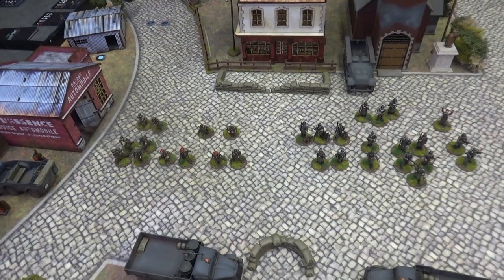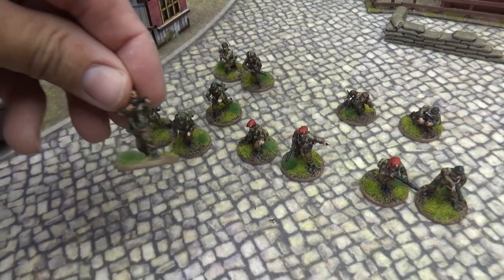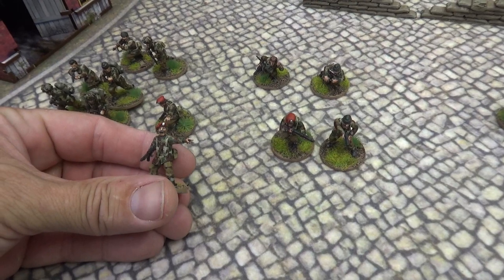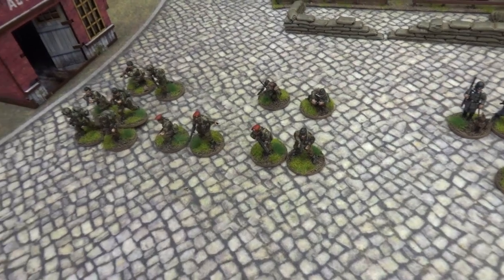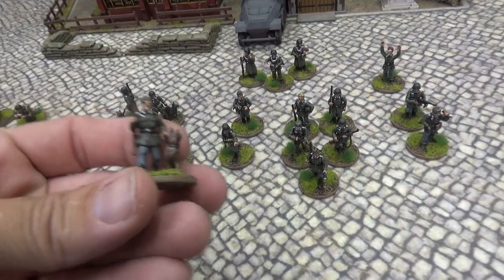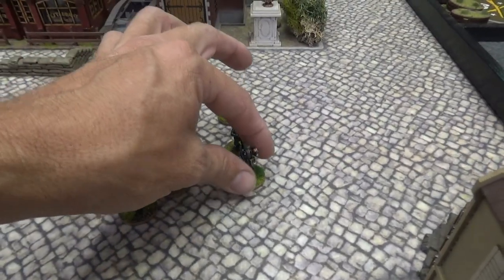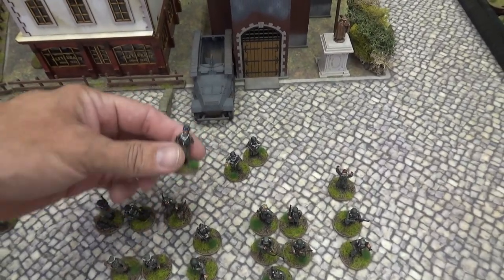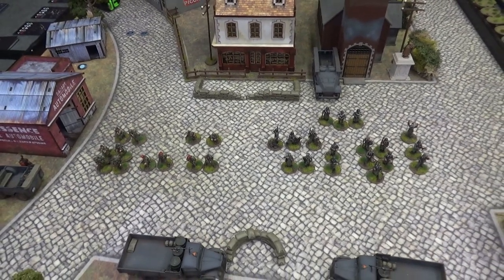Tabletop CP: 02Hundred Hours Series Part 4- Starter Set Showcase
In part four in our look at the new stealth WW2 game from Grey For Now Games we look at the fully completed starter set.